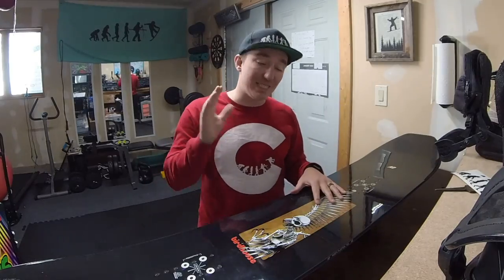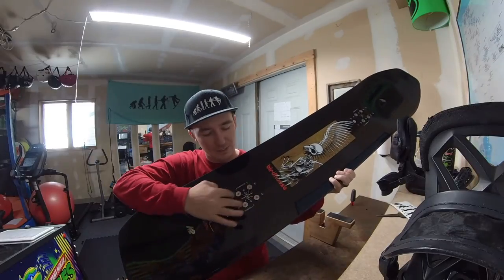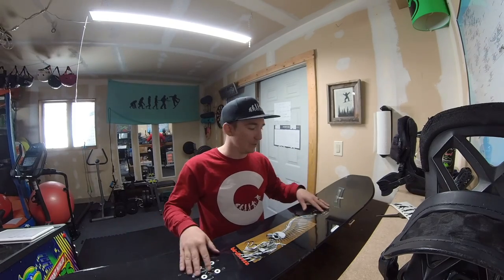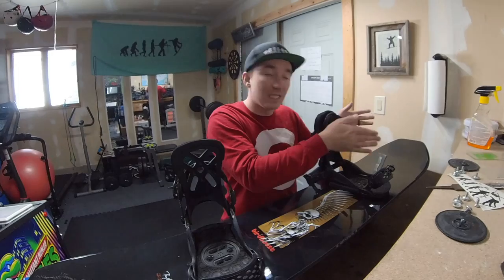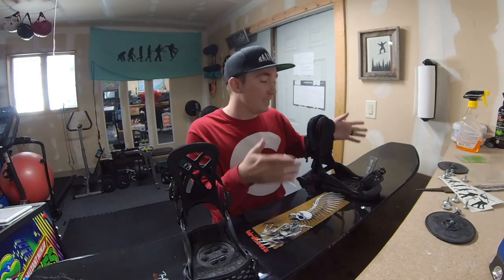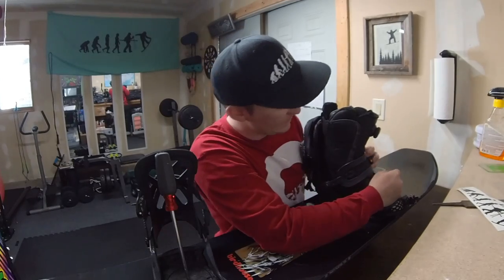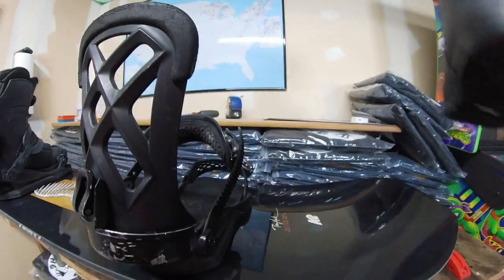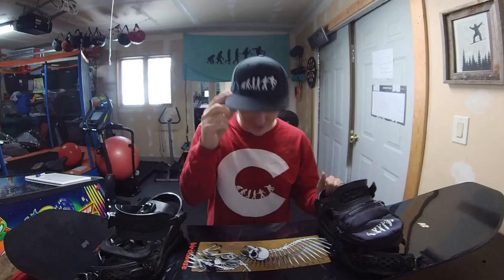How to Properly Mount Your Snowboard Bindings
If you are new to snowboarding it can be very difficult to know how to mount your snowboarding bindings the correct way but even if you are an expert level rider you might learn something new in this video about your bindings.

🗺Resort Map🗺
📫Mail Time:
📩Johnathan Buckhouse,
🏔Backcountry Gear🏔

📸Camera Gear📸
Video Description:
Camera Gear
👨‍👦Roman’s Gear 👨‍👦
👋Social media👋